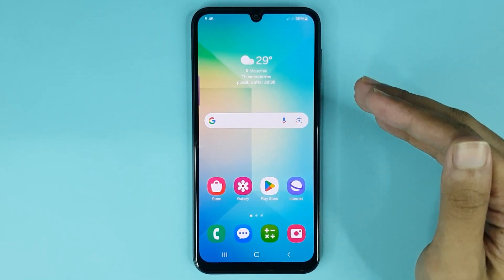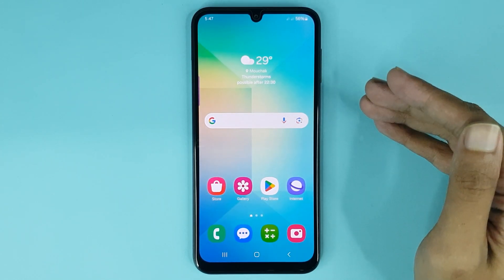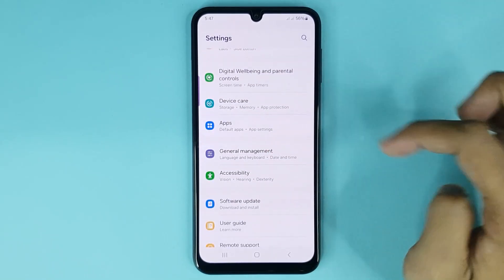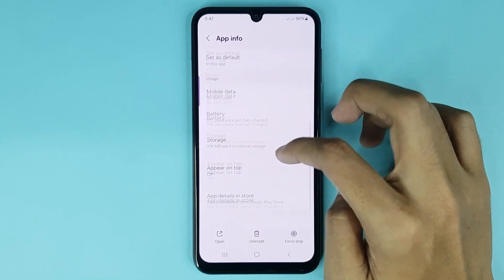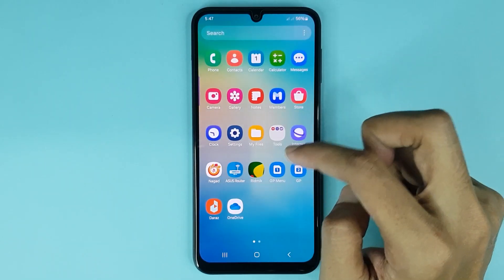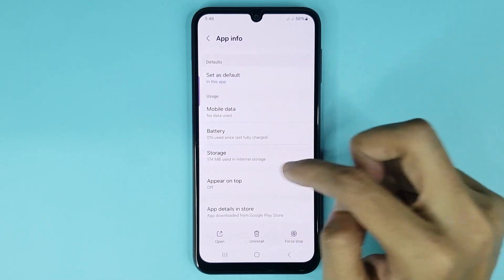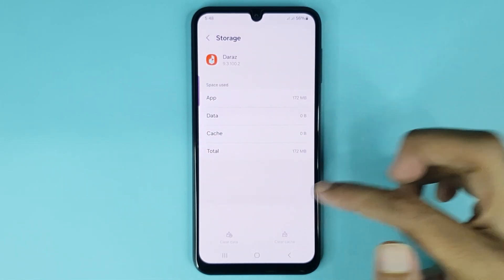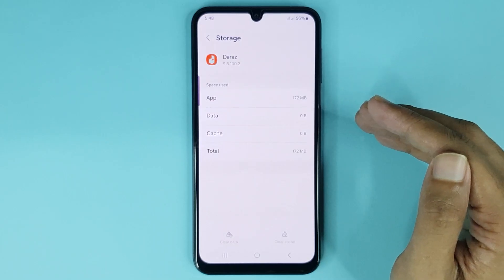How to Clear App Data in Samsung A06